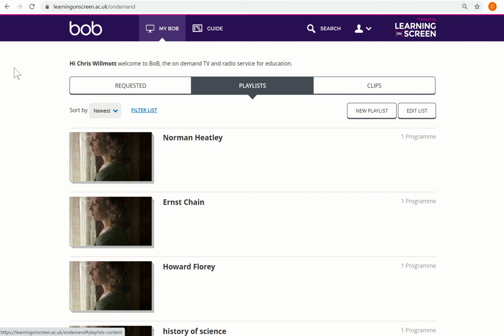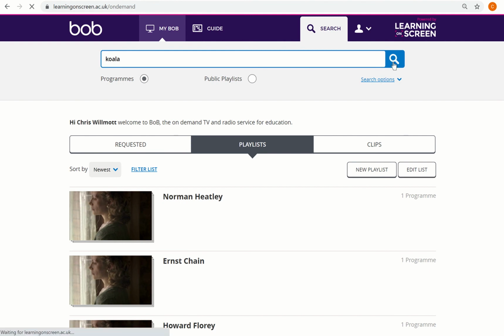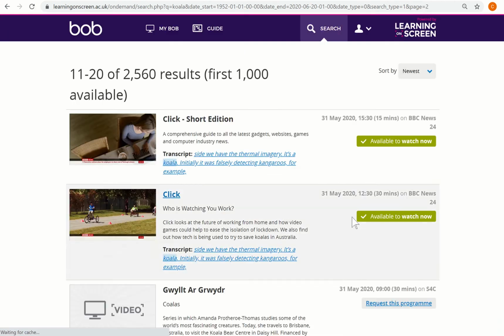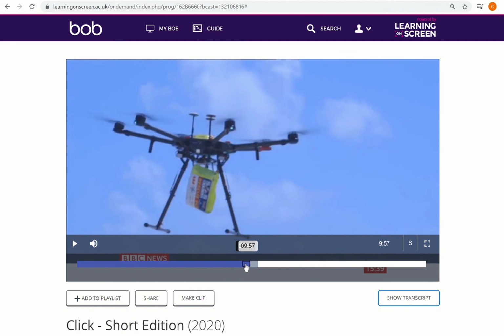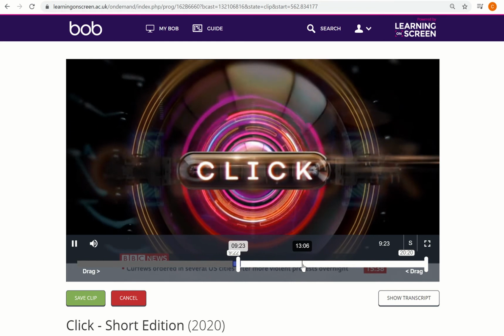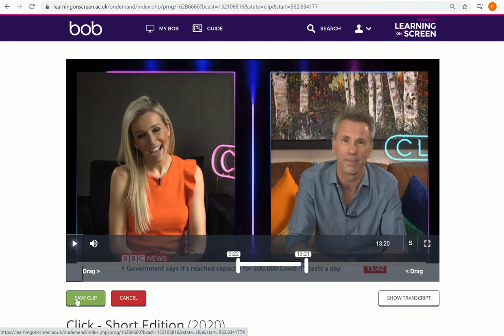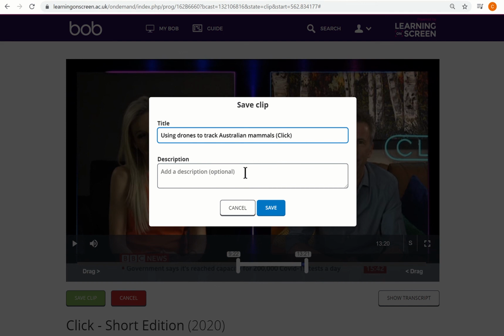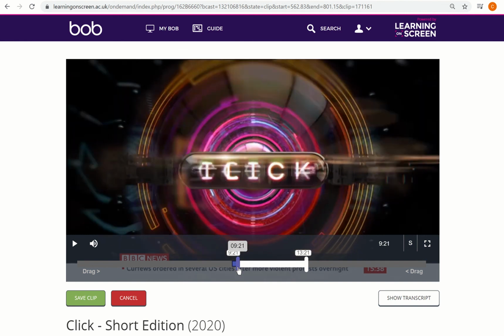Getting Started with BoB (3): Making clips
In this short video, Chris Willmott gives an introduction to how to use the clipping tool within the BoB archive in order to make an excerpt file.